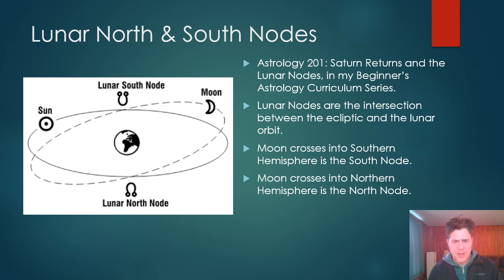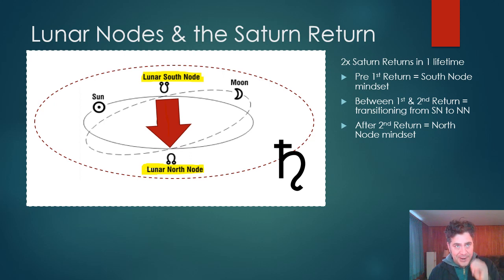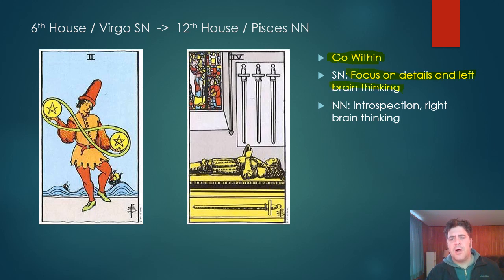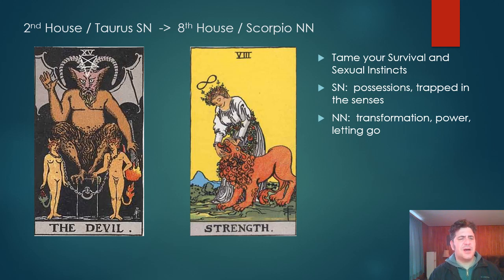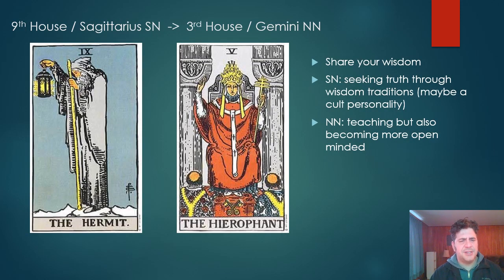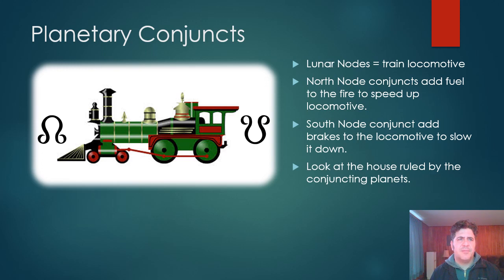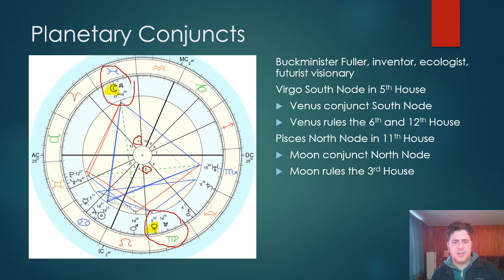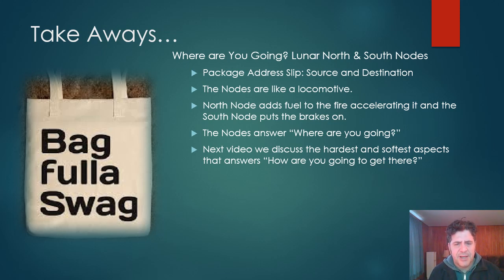video 4: Where are you going? Lunar North and South Nodes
Video #4 in the Unpacking the Birth Chart video series.  I discuss the Lunar North and South Nodes.  If you are unfamiliar with the Lunar Nodes please check out my video . This is more of a review in the context of my package delivery analogy and this series.